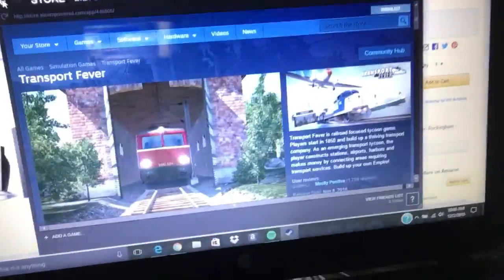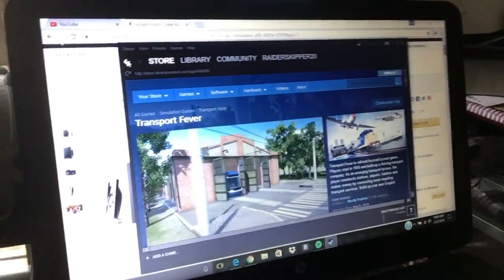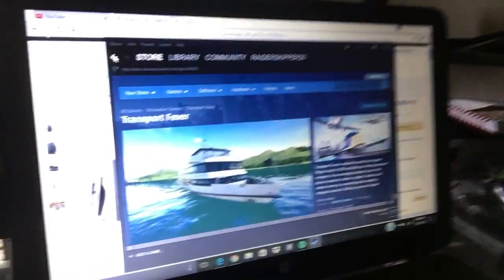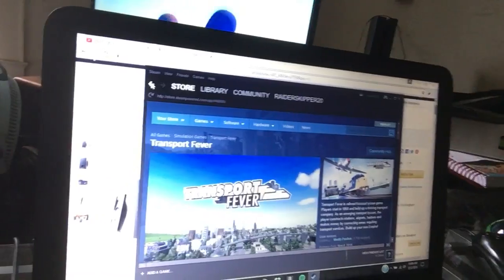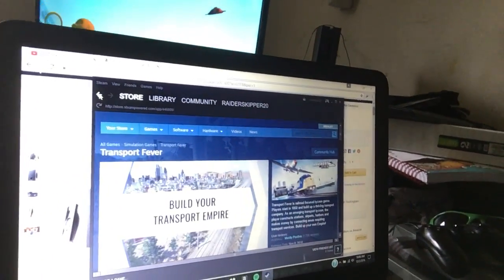Upcoming Unboxing,review and test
i bought cyber acoustics 18w speaker system with subwoofer and control pod

fan mail:
daniel skipper
311 richmond rd